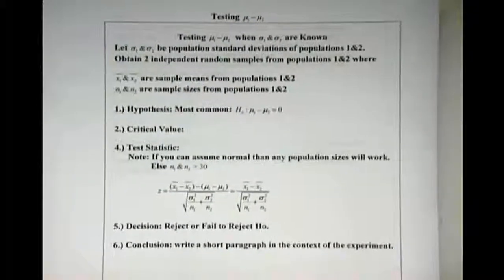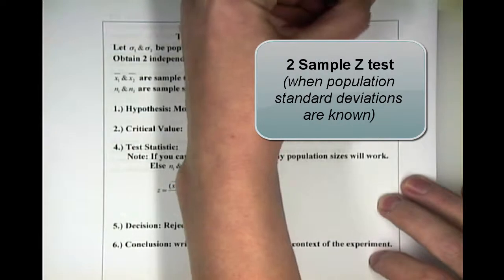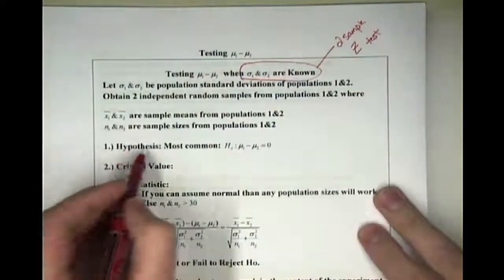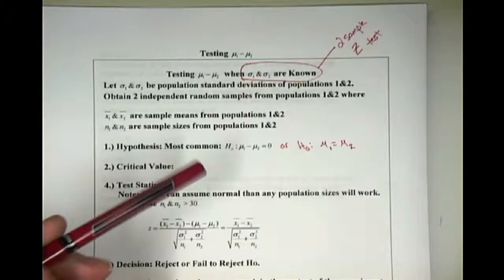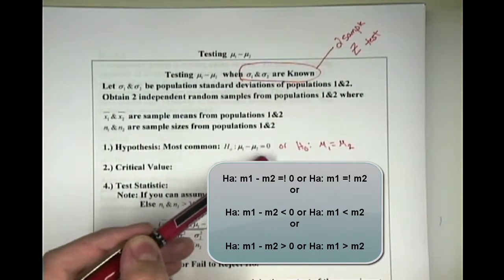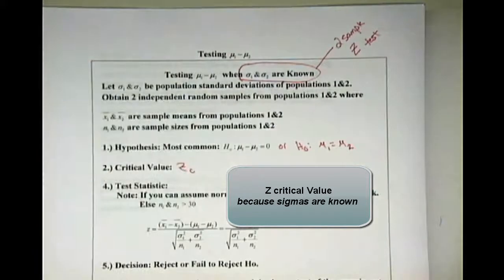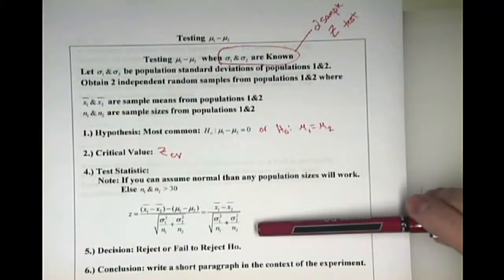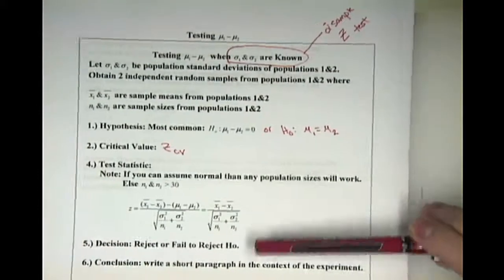Elementary STAT_pg 102 2 sample z test sigmas known theory.mp4